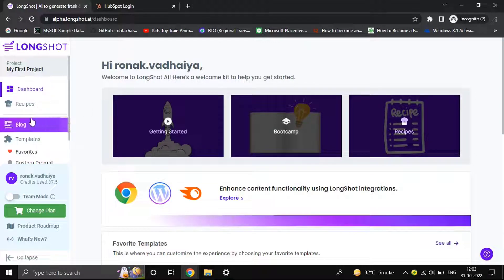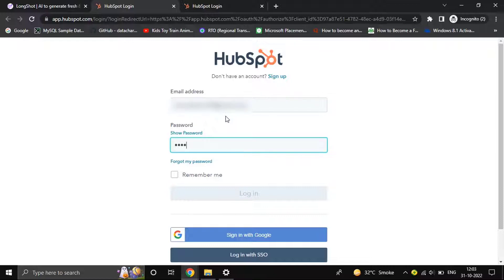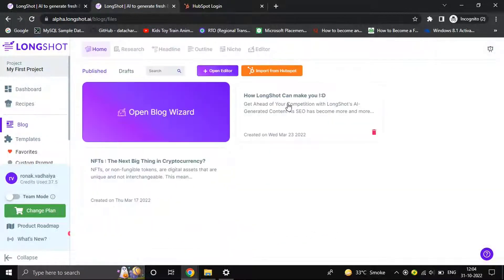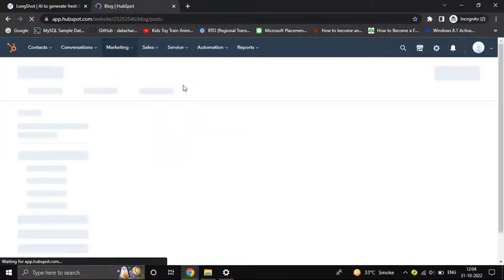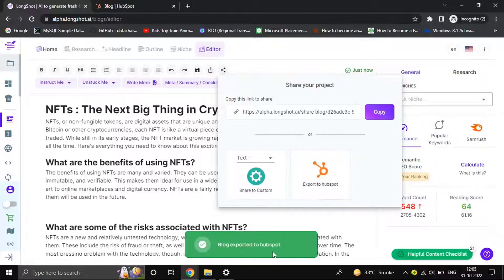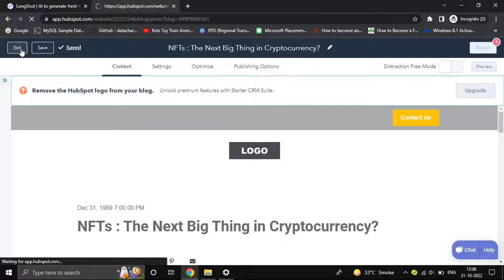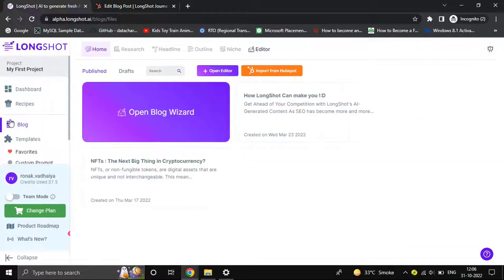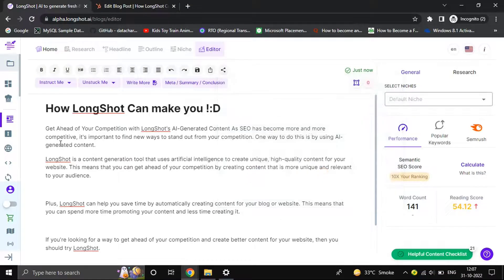LongShot HubSpot Integration | Export or Import Blogs to your HubSpot CMS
Using the HubSpot integration, you can export content created in the Longshot app to your HubSpot CMS with a click of a button. And the same is true for the opposite scenario, where you can import posts from your Hubspot CMS to LongShot and generate content.